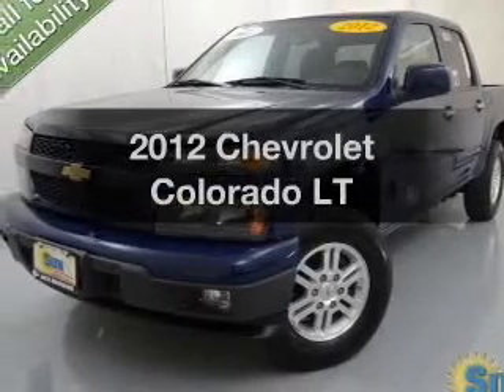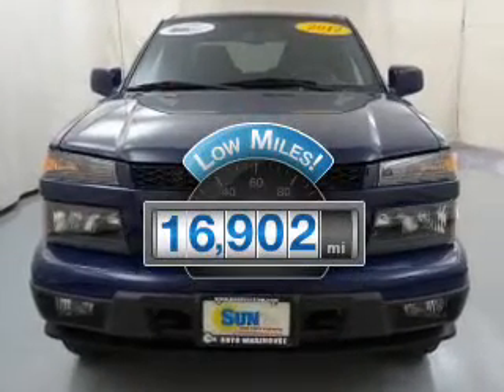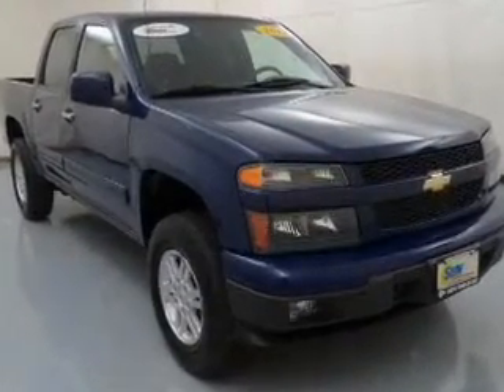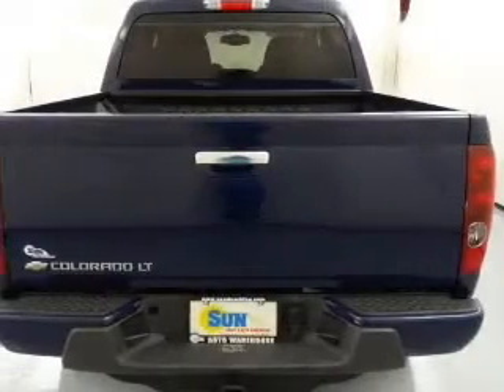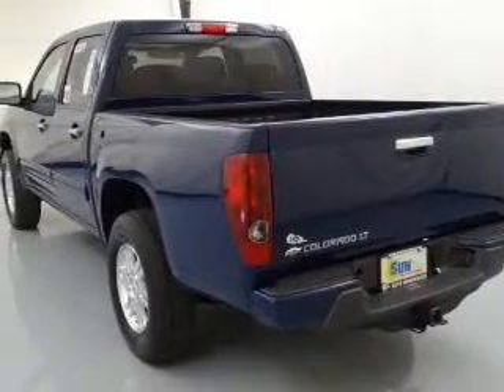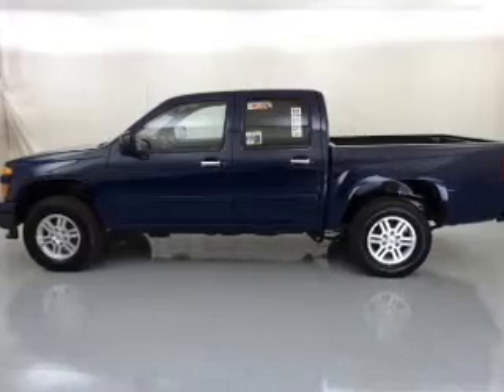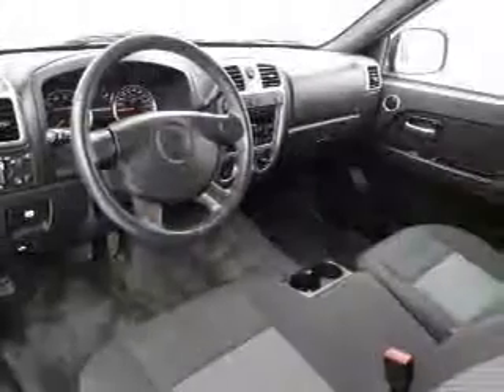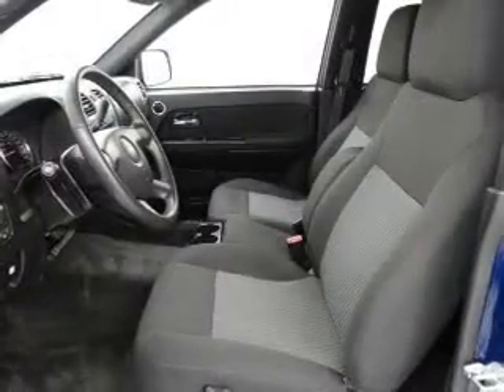2012 Chevrolet Colorado - Chittenango NY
Year: 2012
Make: Chevrolet
Model: Colorado
Trim: LT
Engine: 3.7 liter inline 5 cylinder 20 valve
Transmission: 4-Speed Automatic
Color: Deep Navy Blue
Mileage: 16902
Address:
104 West Genesee Street